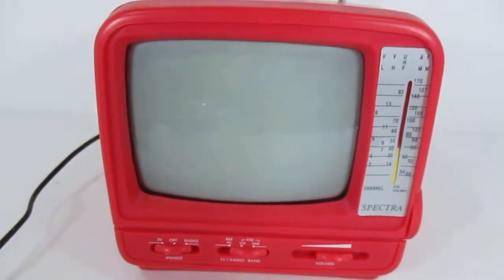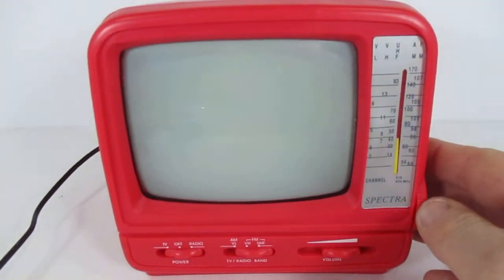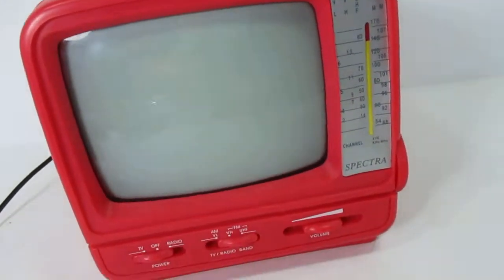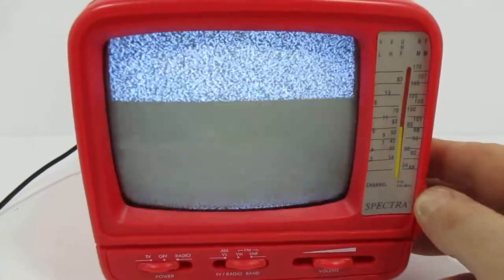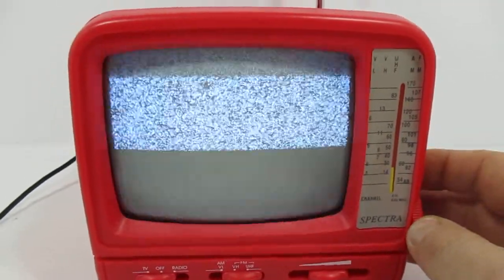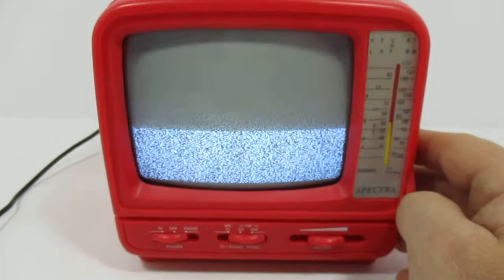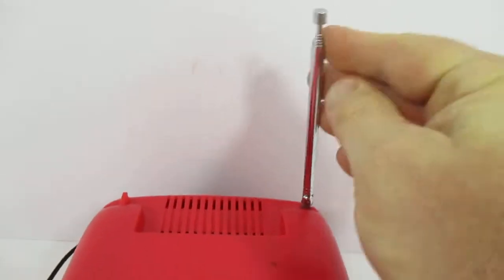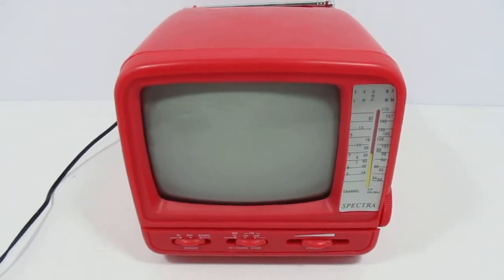Spectra 5" Portable Black & White TV With AMFM Radio - Red Pink - Working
Spectra 5" Portable Black & White TV With AMFM Radio - Red  Pink - Working - Spectra NOT Sylvania